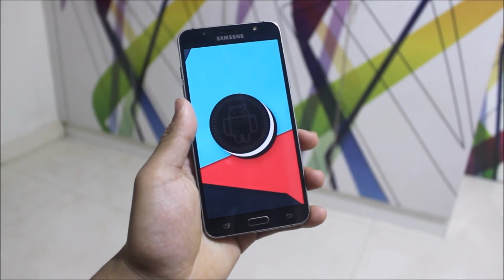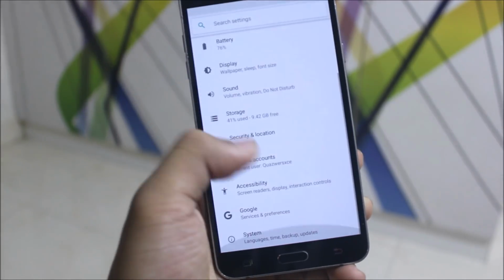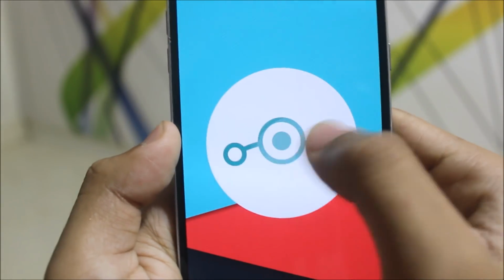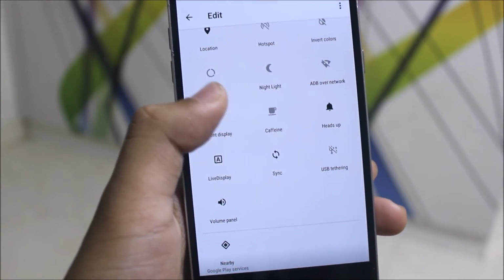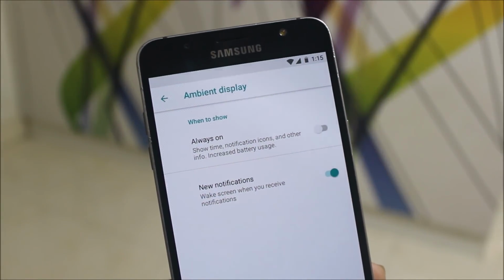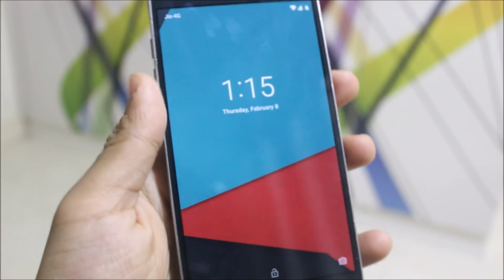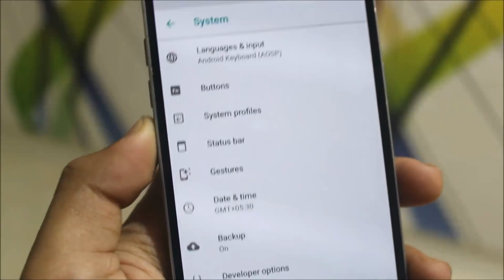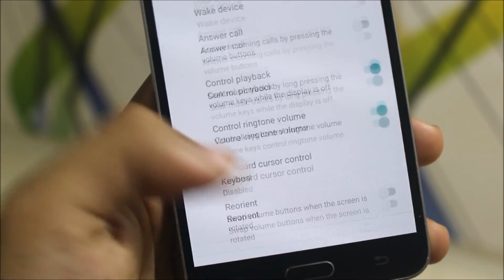Install Lineage OS 15.1 On Galaxy J7 2016! [Android 8.1.0 Oreo]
In this video. we're going to take a look at the Lineage OS 15.1 for our Galaxy J7 2016 which is indeed Android 8.1.0 Oreo.

Credits - knox01 & Exynos 7870 Team

Status - Stable - Suitable as a daily driver.

Features -
Android 8.1.0 Oreo
5 January 2018 Security Patch
Live Display
Buttons Customization
Ambient Display
Night Light
Gestures

Bugs -
NFC
Minor audio issue (Gets fixed automatically)